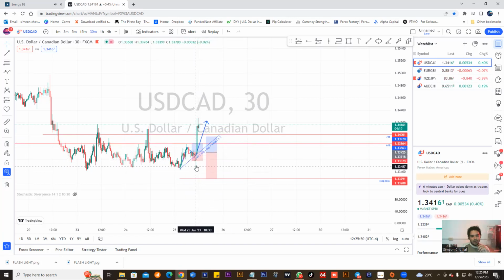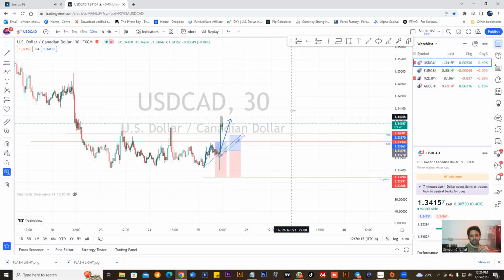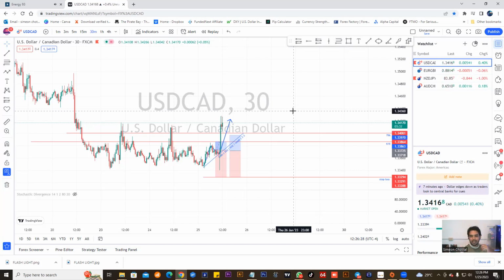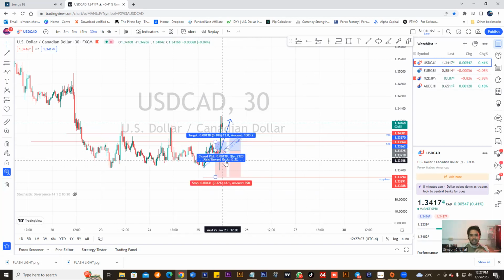Caught 30 pips on USDCAD